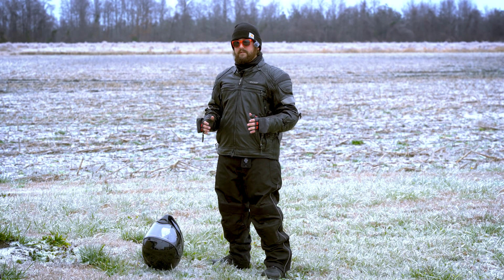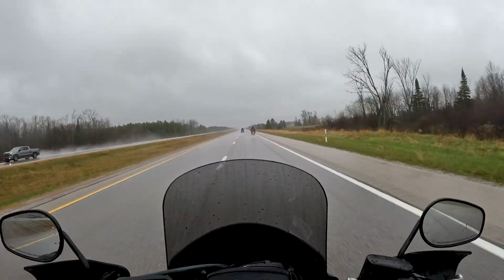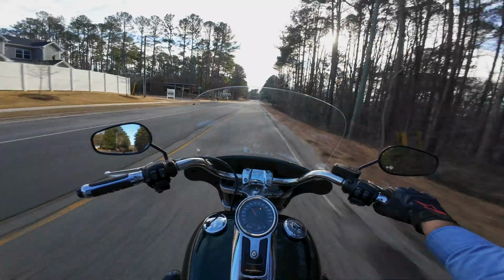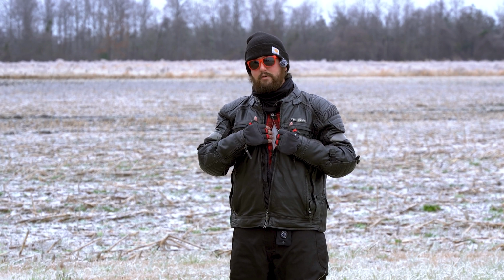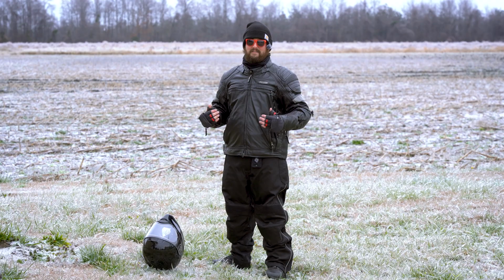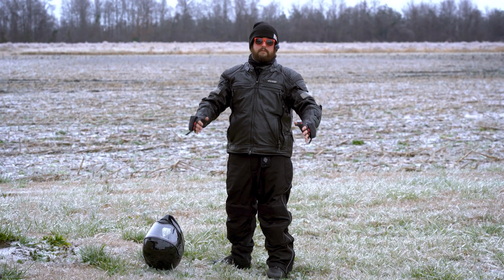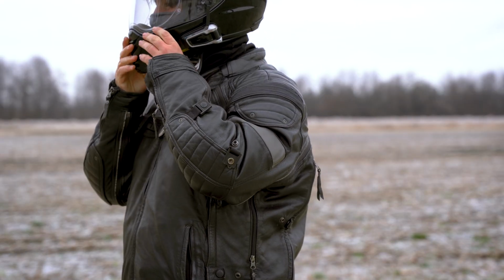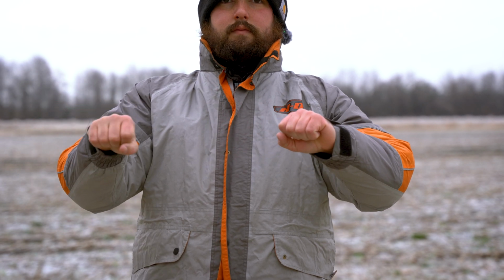How to dress for a WINTER motorcycle ride!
Layering the right way is a huge help to stay warm on those wintry rides. How do you stay warm on your bike?